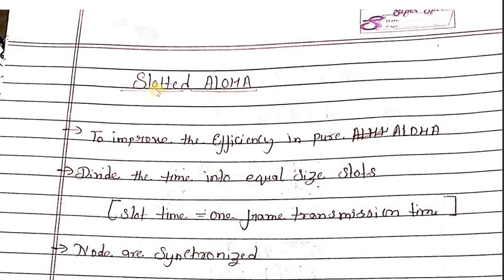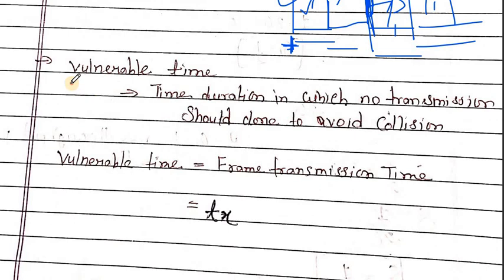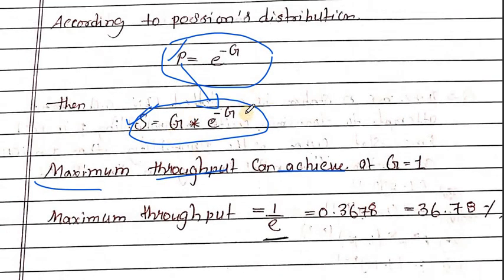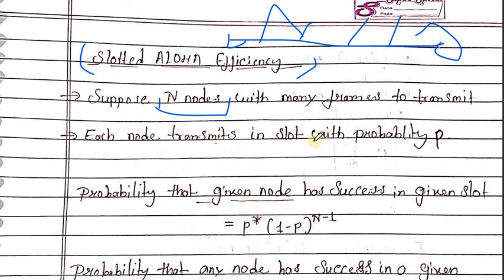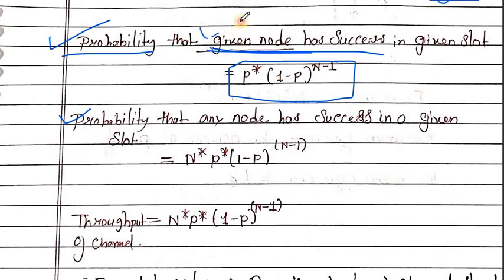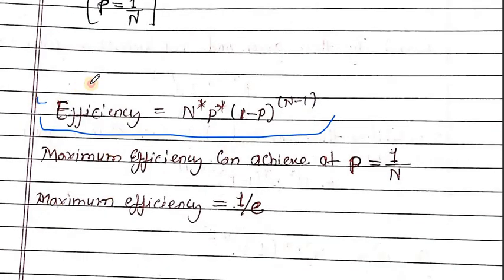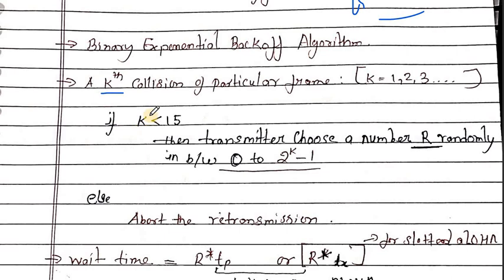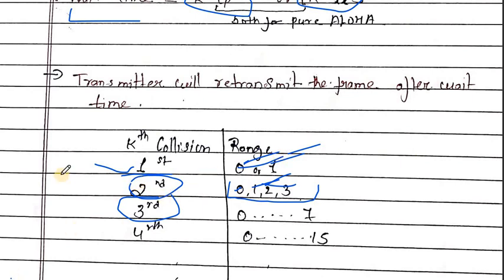SLOTTED ALOHA | MEDIA ACCESS CONTROL | COMPUTER NETWORK | WITH NOTES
📥 SETUP / MATERIALS